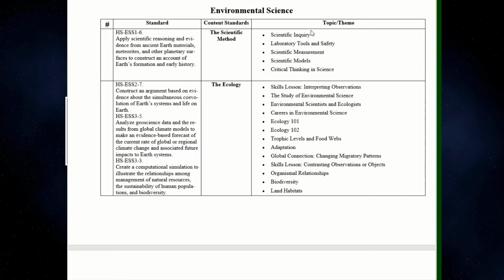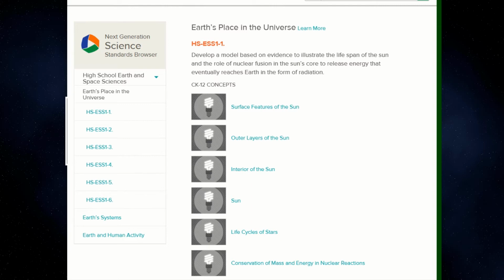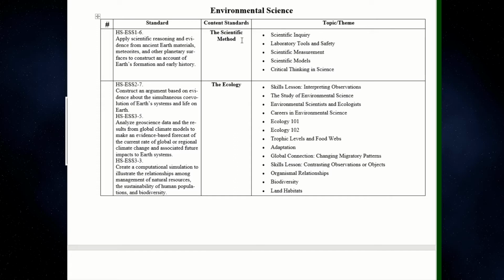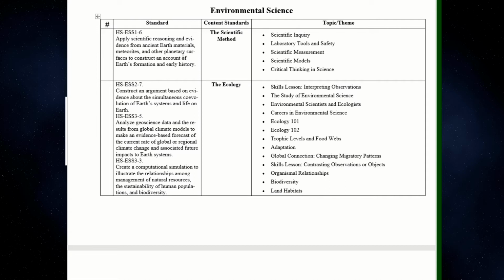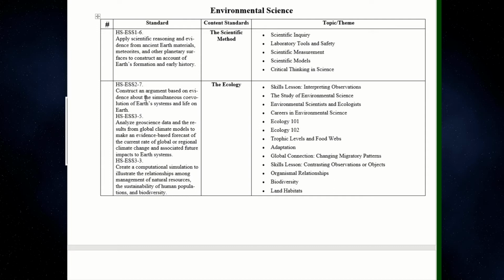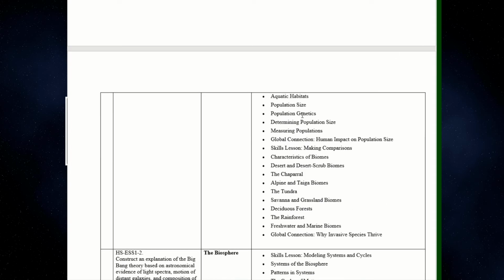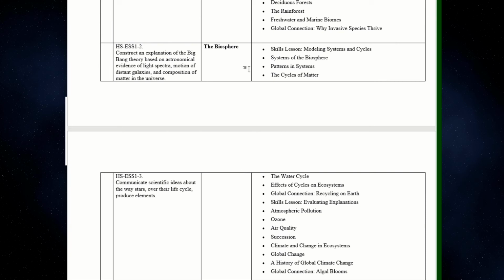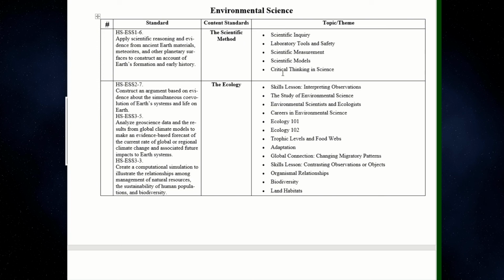004#Environmental Science Syllabus || Teaching & Learning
Content Standards
Topics
Inline course
Standards
Course outline